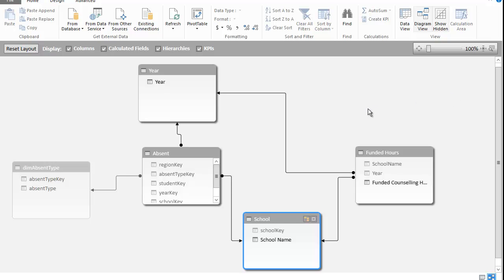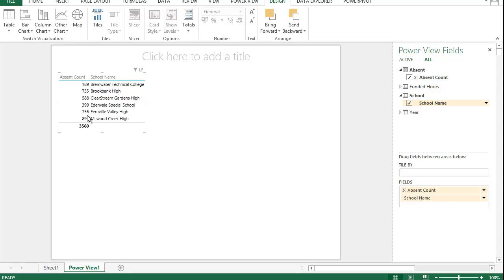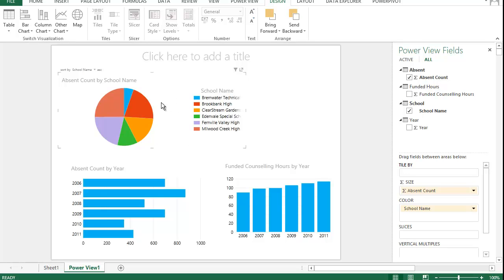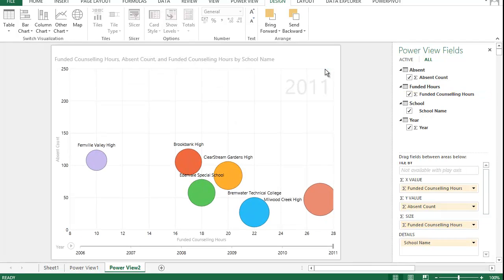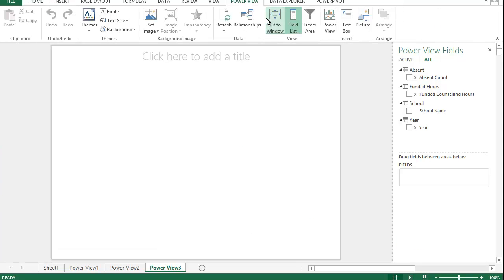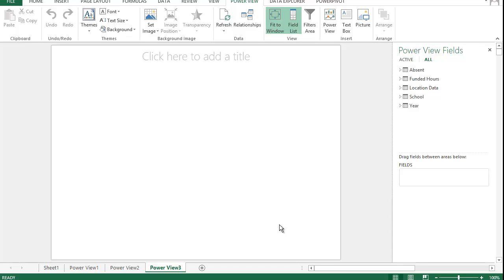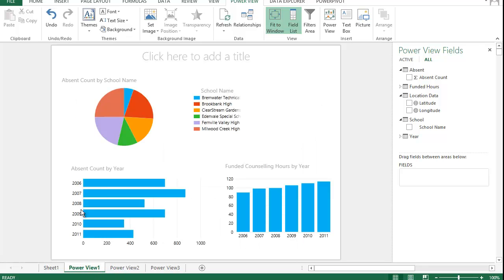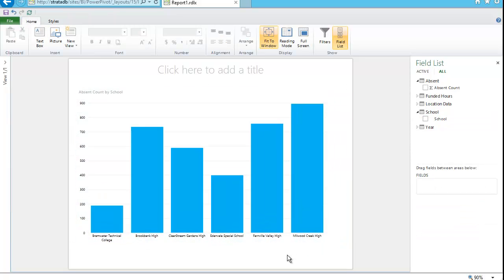Education Business Intelligence: Power View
A short demonstration of using PowerView in Excel, using a demonstration education data set. It's a continuation of to show how the data is visualised.